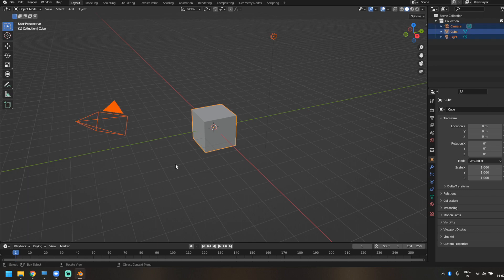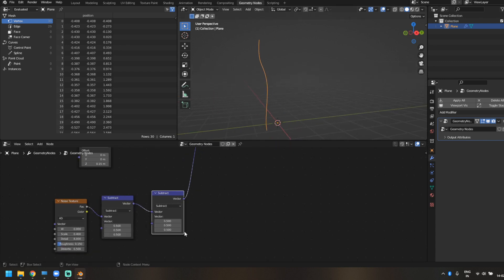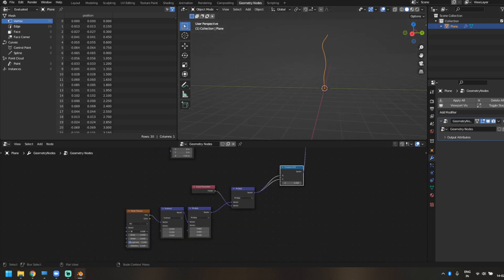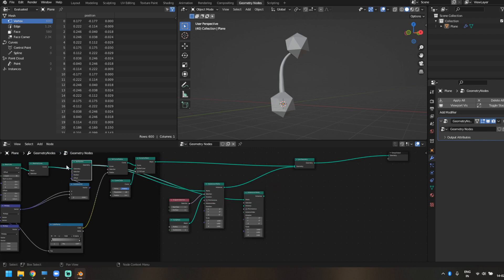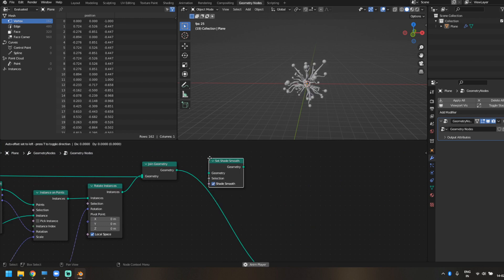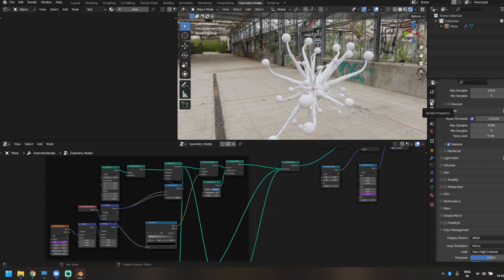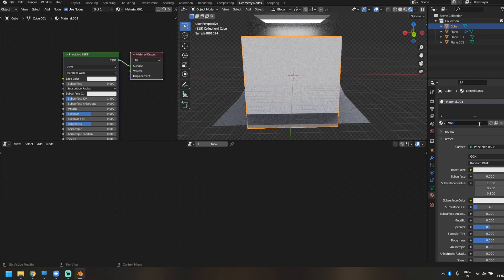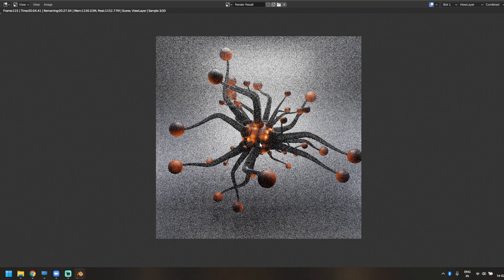Create a procedurally generated alien in Blender 3.0 with Geometry Nodes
In this video i will show you how you can created an alien using geometry nodes in blender 3.0
We will use curves to model it procedurally
We will also go over how to texture it and do the compositing to get an amazing sifi look